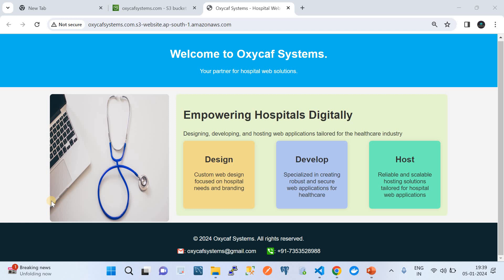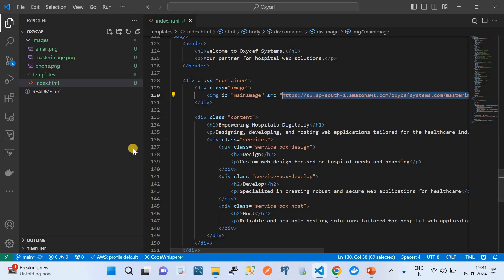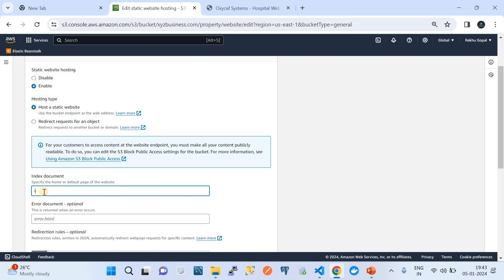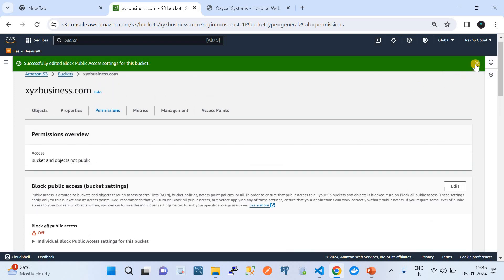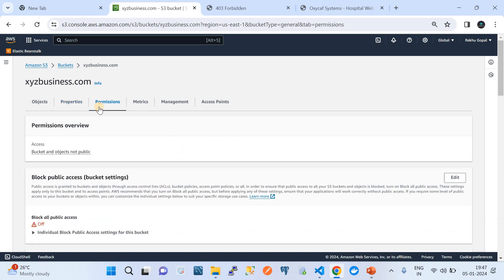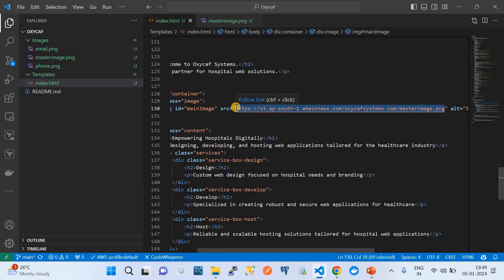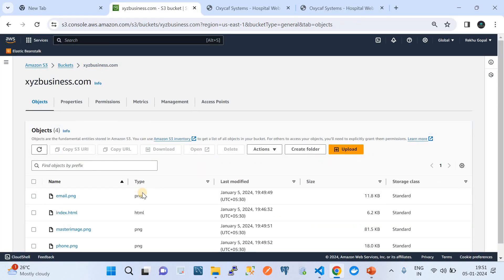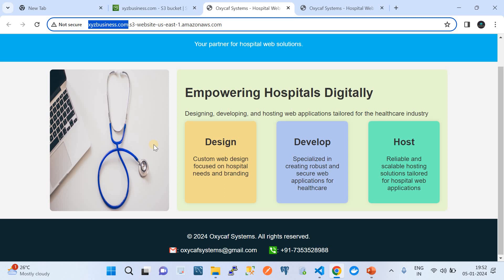Static Website on AWS S3 | How to host a static website for your Business on AWS S3 bucket